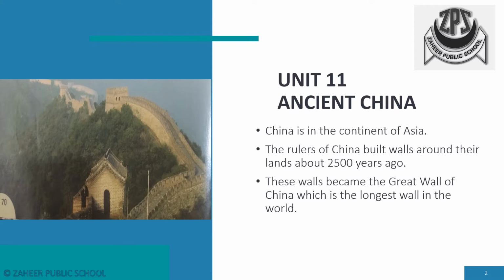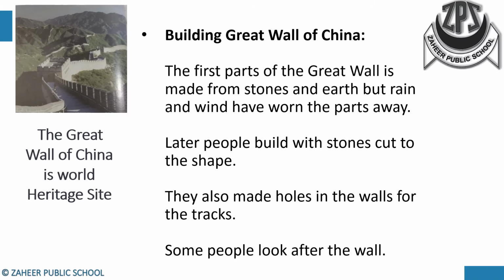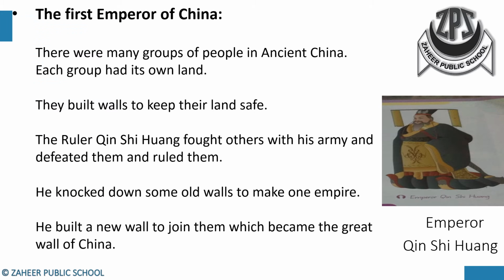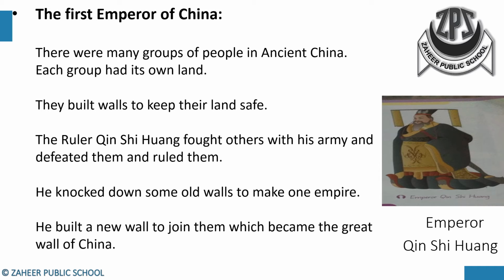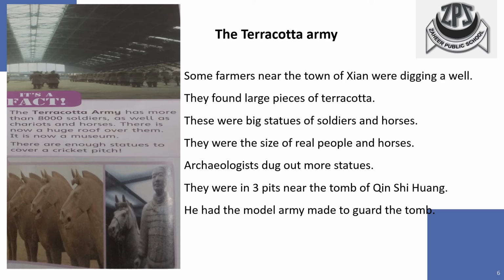Grade 3 SST chp 11 pt 1